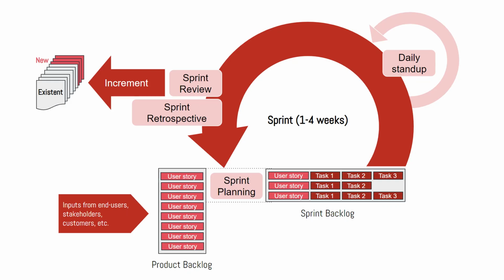Introduction to the Scrum framework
Scrum methodology is widely used nowadays. In this video, I'll explain the agile scrum framework in a simple way by illustrating its team, events, and artifacts.